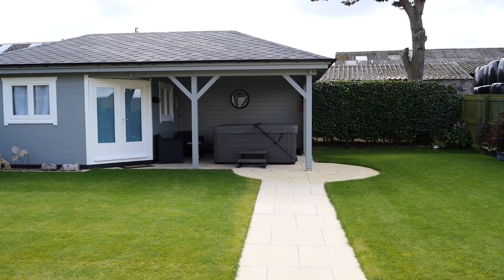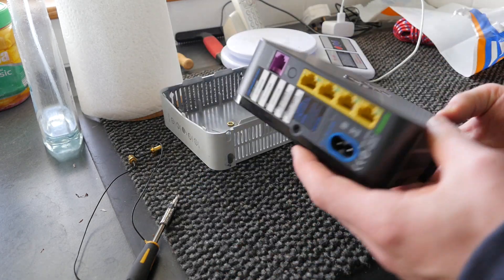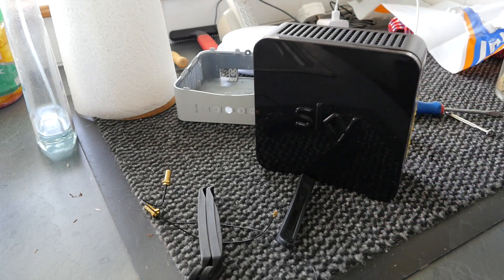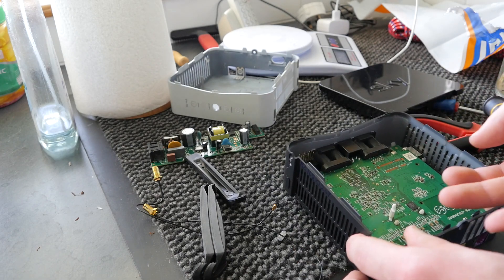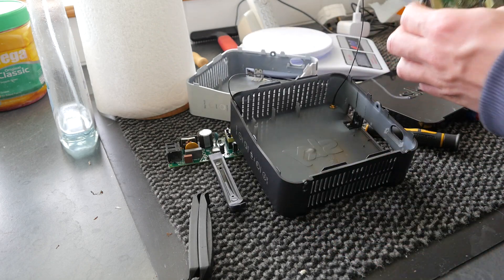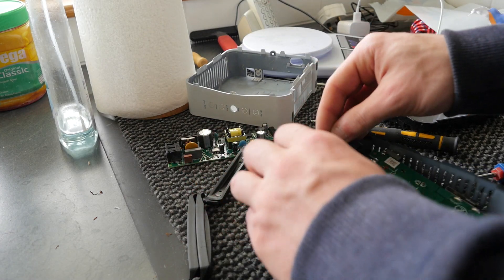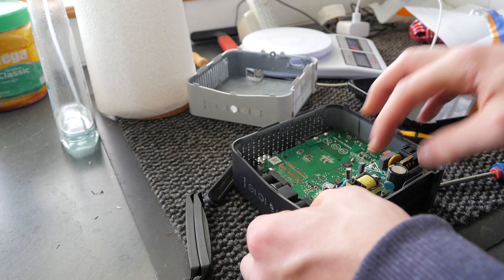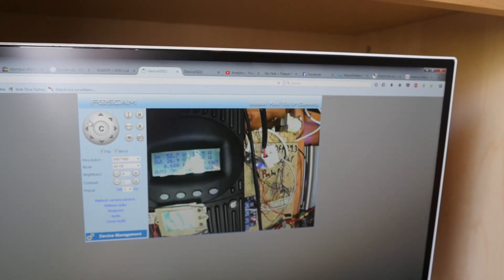SR102 Sky Router Modification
Improving the signal with external antennas